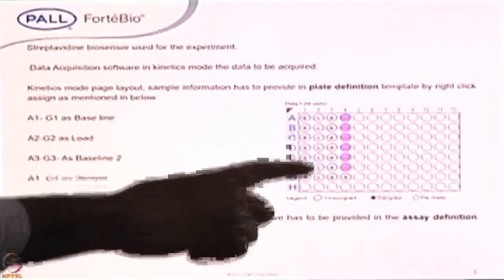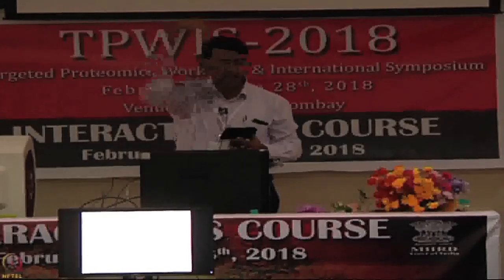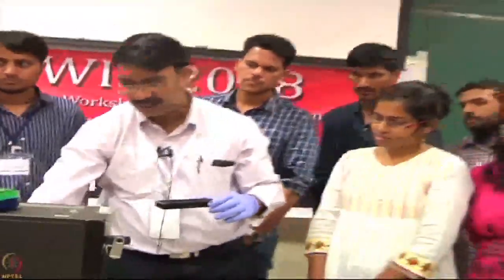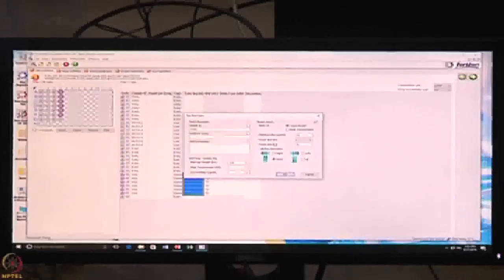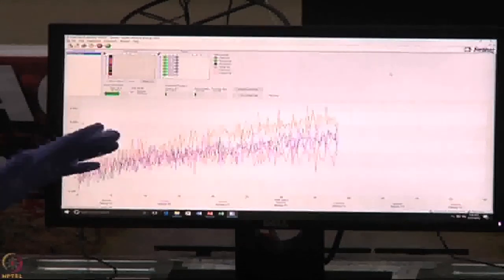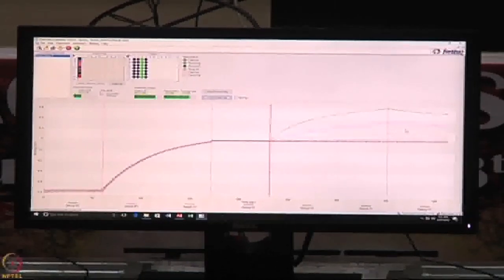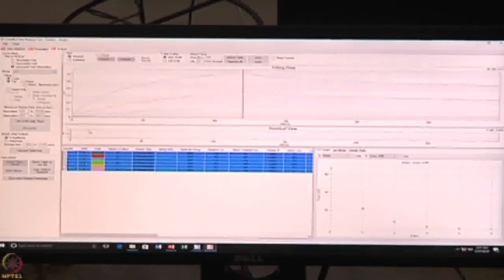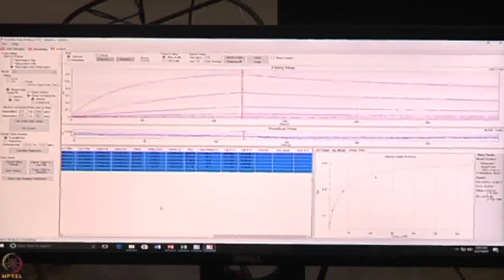Week 6-Lecture 27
Lecture 27 : Biomolecular interactions using Bio-Layer Interferometry (BLI)-II